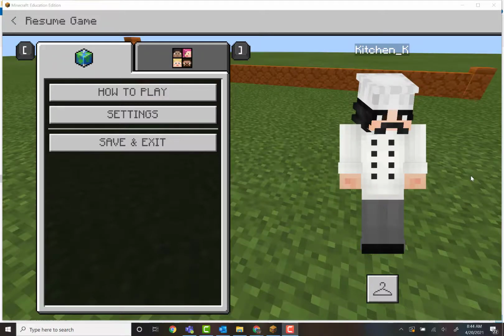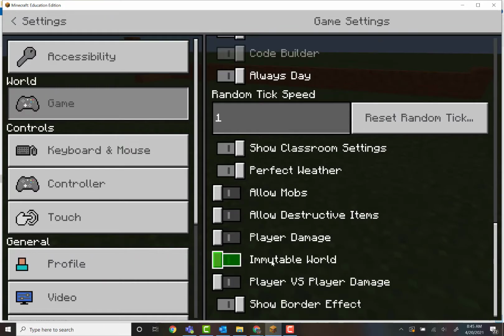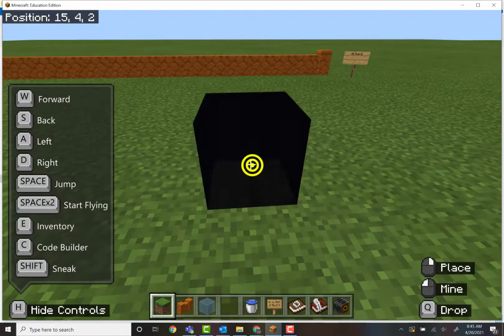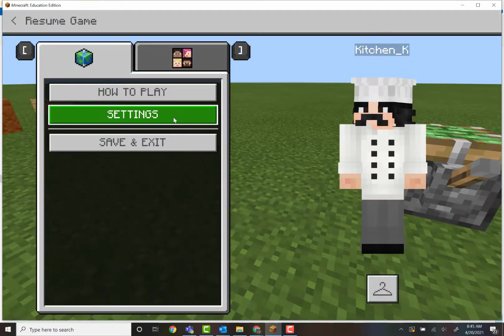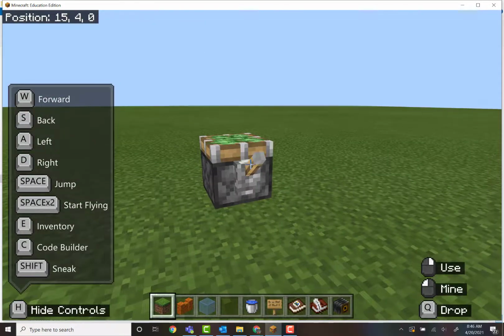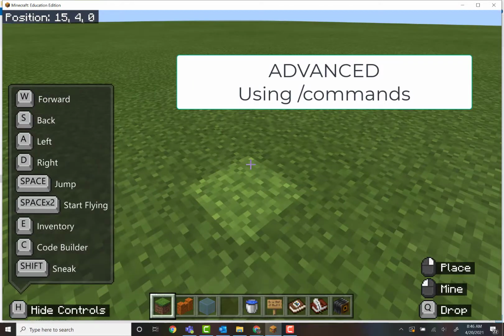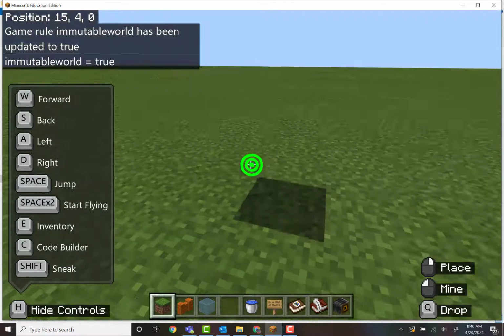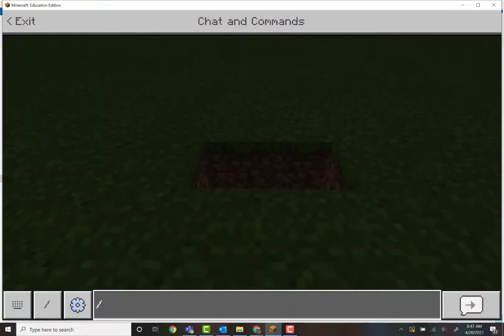Minecraft Immutable World